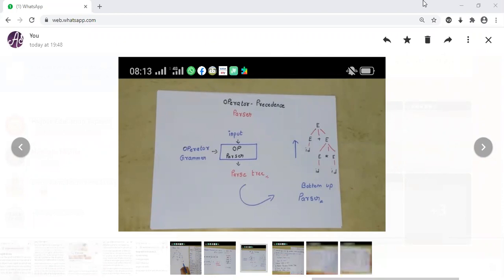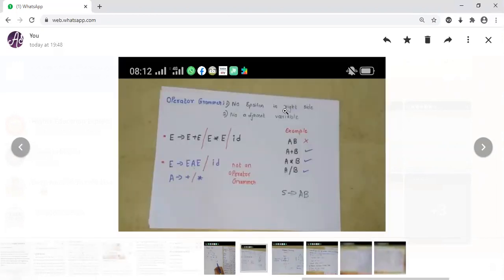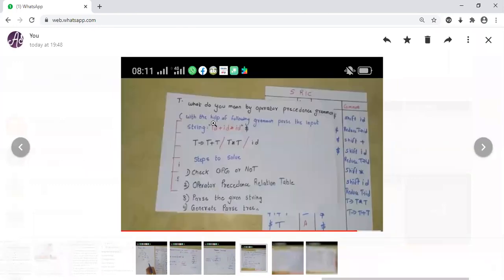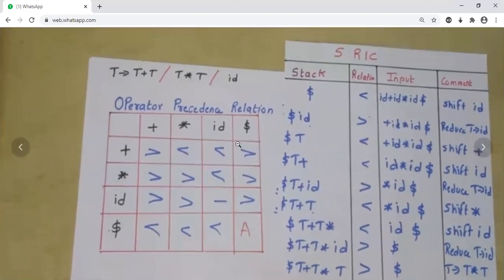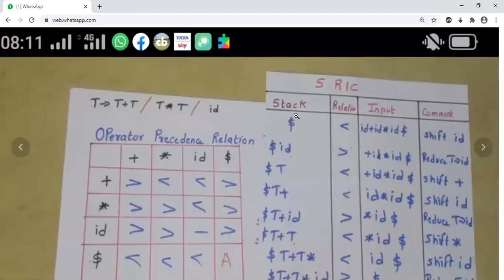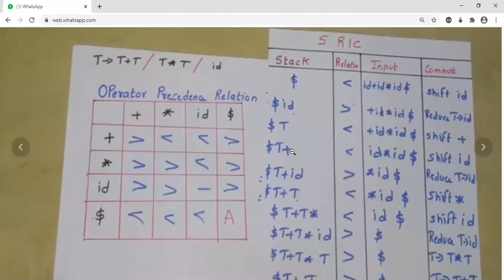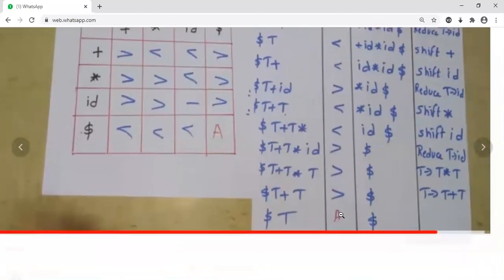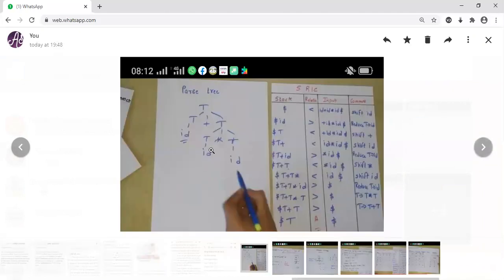Operator Precedence Parsing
Hello everyone,
In this session, I have covered topic on "Operator Precedence Parsing".
Regards:
Ashu Sharma